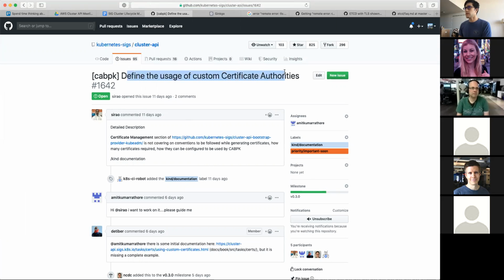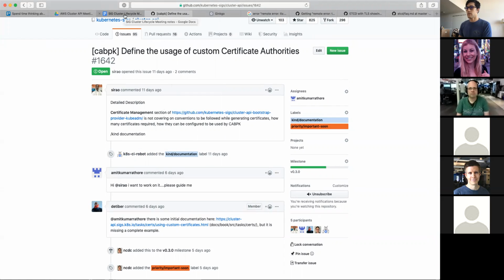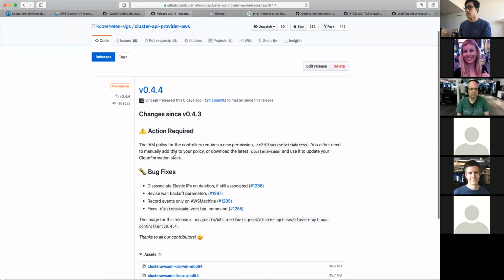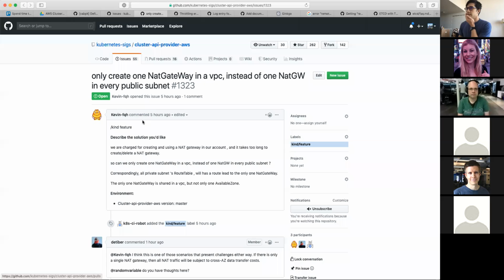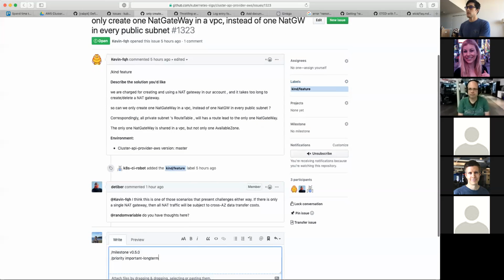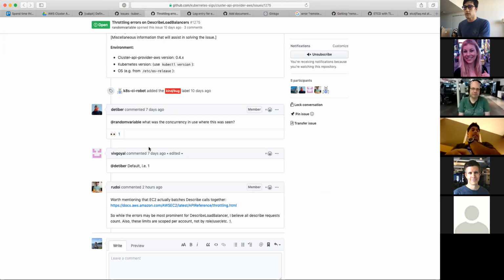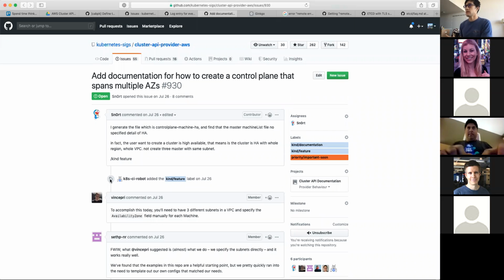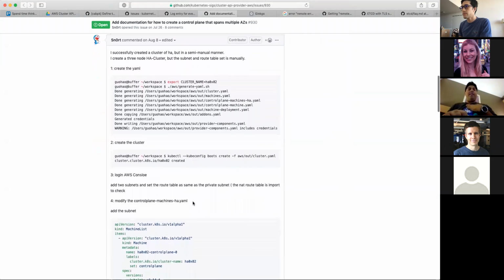20191104 Cluster API Provider AWS Office Hours